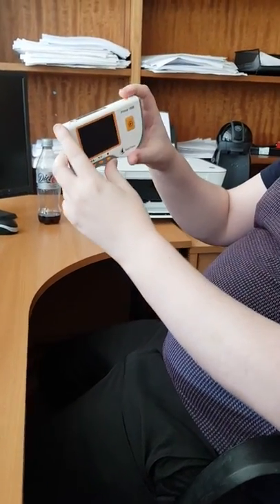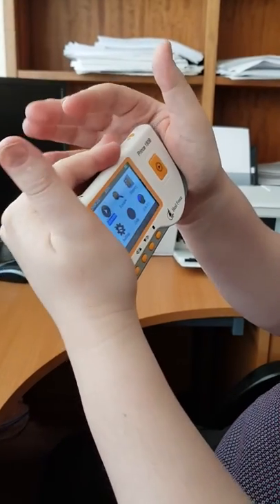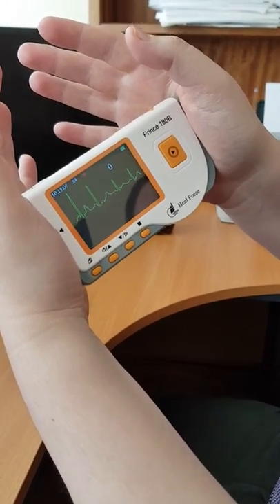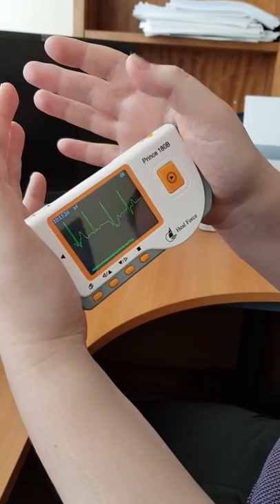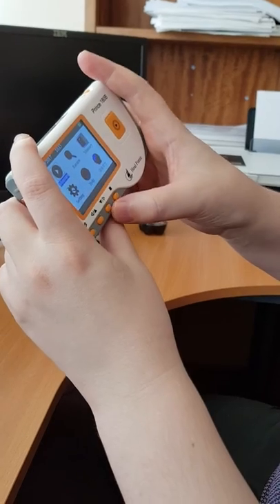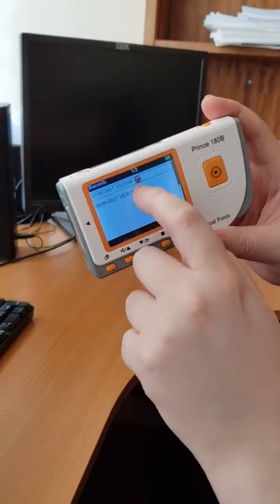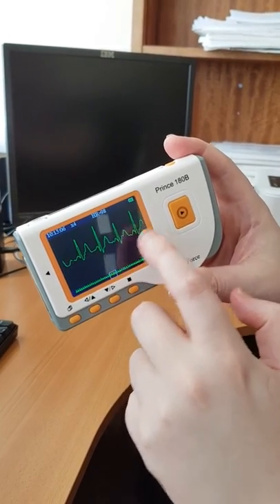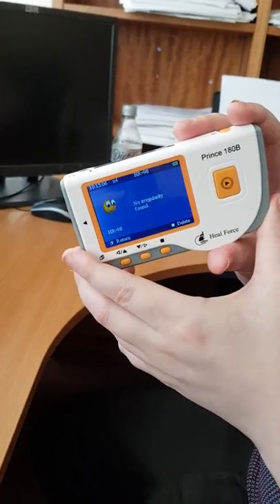Instruction video for Heal Force ECG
Just to be clear: ECG records the electrical activity generated by heart muscle depolarizations, which propagate in pulsating electrical waves towards the skin.